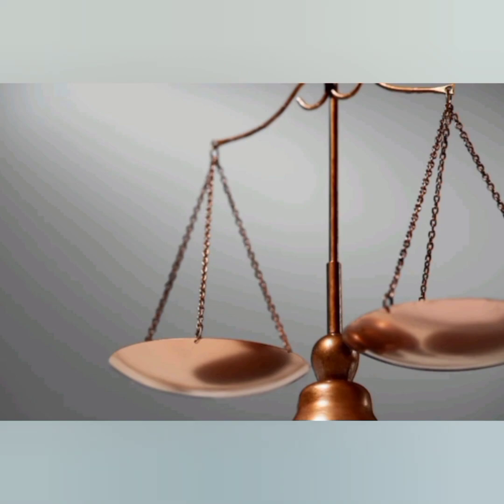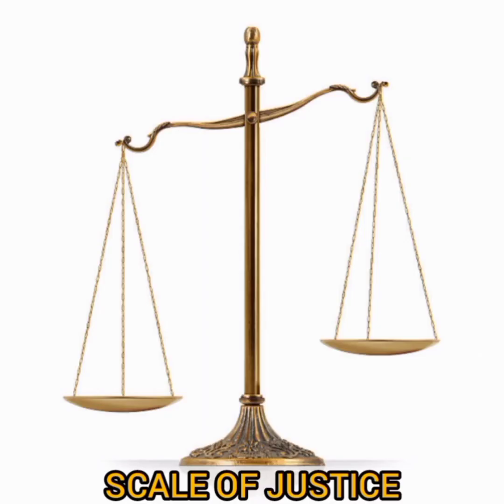STATUE OF LAW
Learn more about the BLINDFOLDED statue of Law